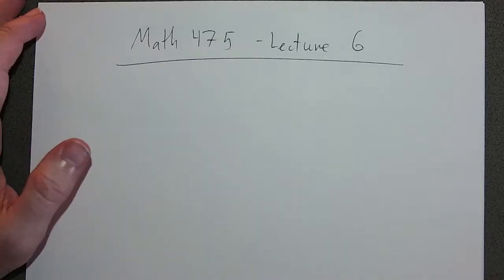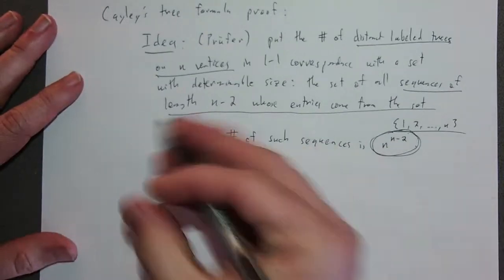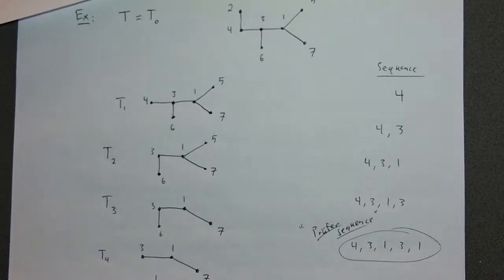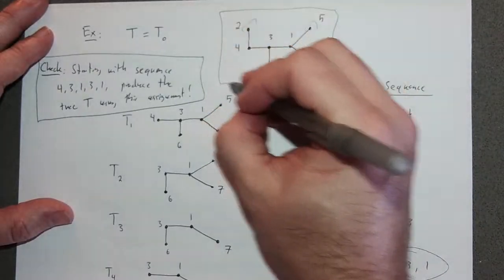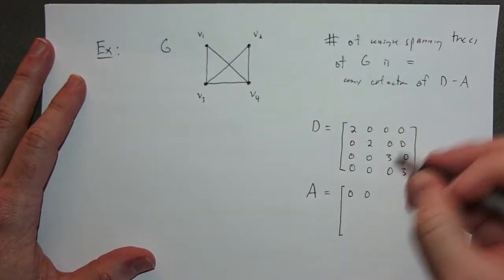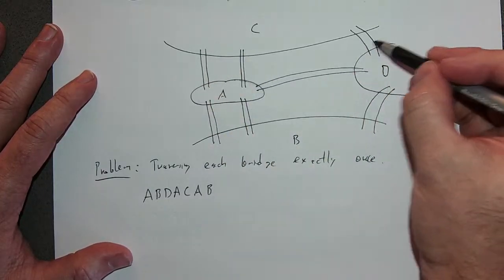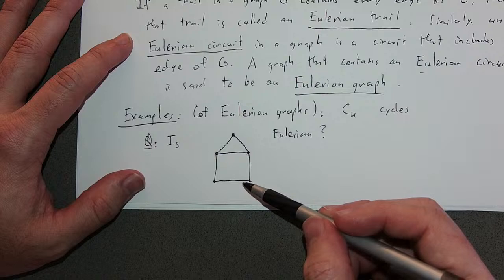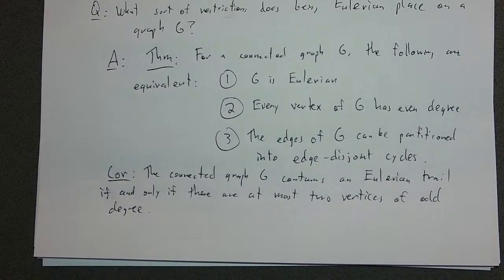Math 475 - Lecture 6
Counting spanning trees: Cayley's tree formula and the Matrix Tree Theorem, Revisiting Koenigsberg bridge problem, Eulerian trails/circuits, Eulerian graphs